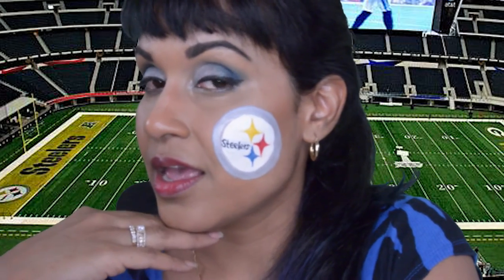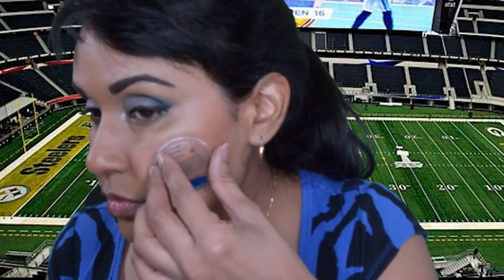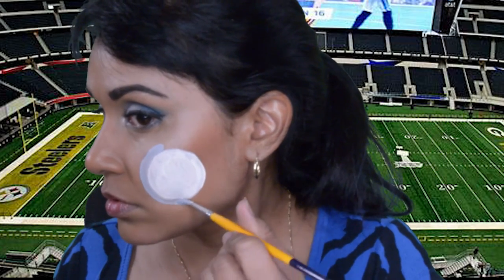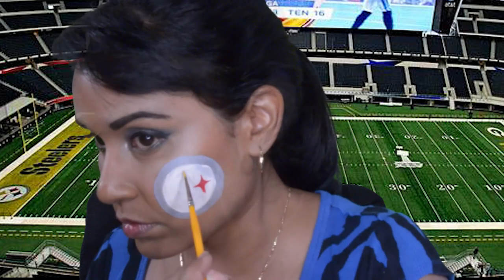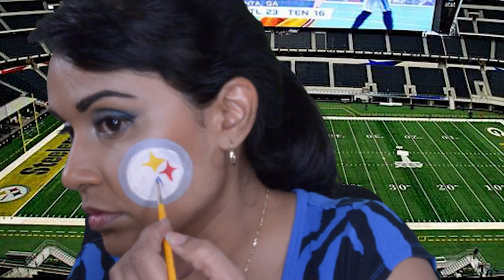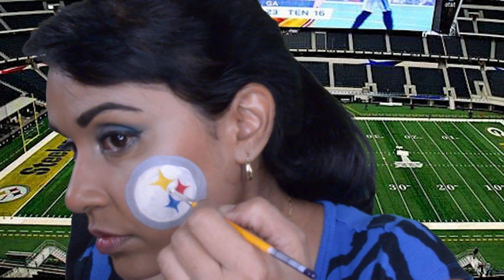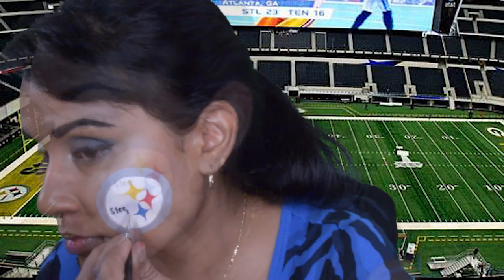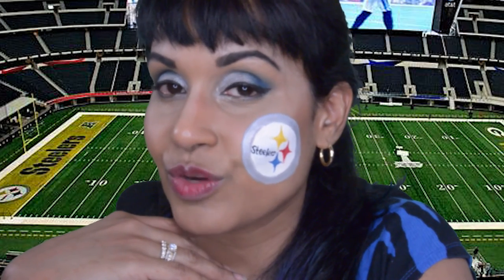Pittsburgh Steelers Face paint Tutorial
Only In Ur Mind:

Welcome to Only In Ur Mind.  I recently started to do Sport Team Face painting and this week Face painting is the Steelers.  I am hoping  to continue doing Sport team face paints so if you would like to see a face paint please put it in the comments below and I will try to do it for you. I hope you enjoy!

Make-up used
mehron paradise paint: red, and yellow
Wolfe face: white
FAB: light grey, blue, and silver